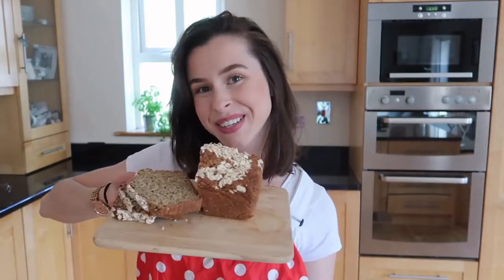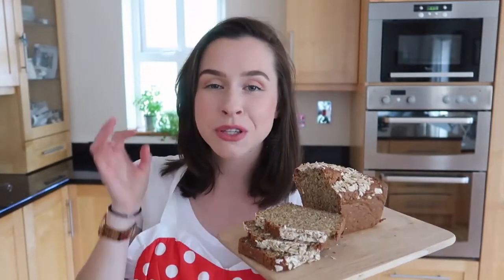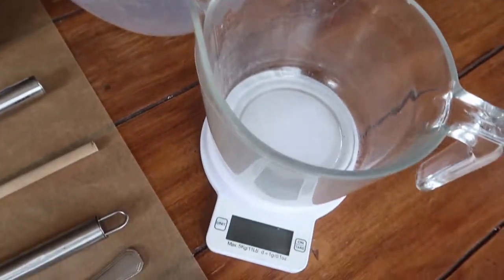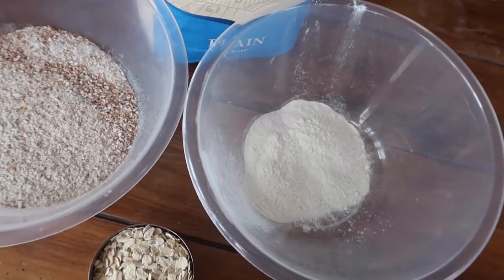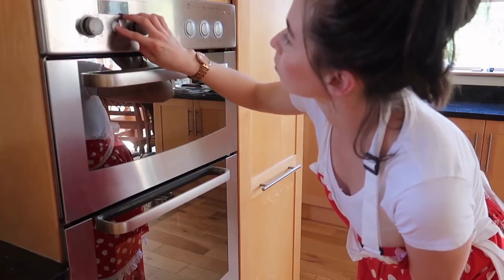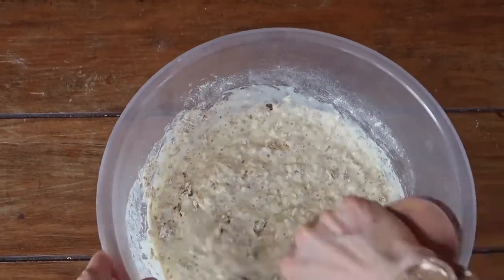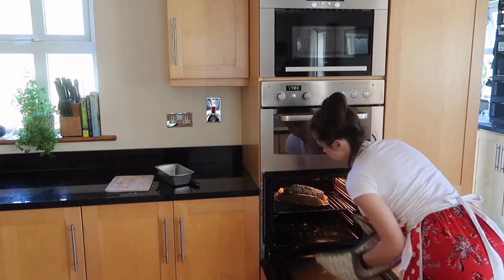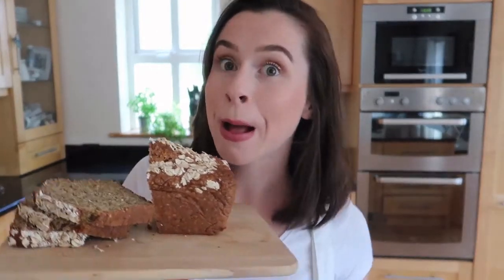How To Make Traditional Irish Brown Bread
Learn how to make Traditional Irish Brown Bread, it is delicious and you will love it.